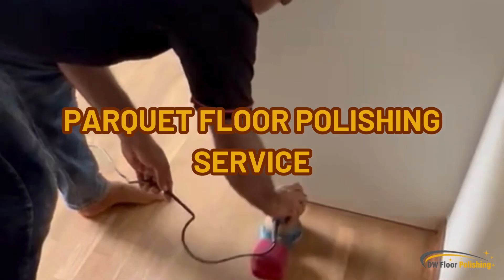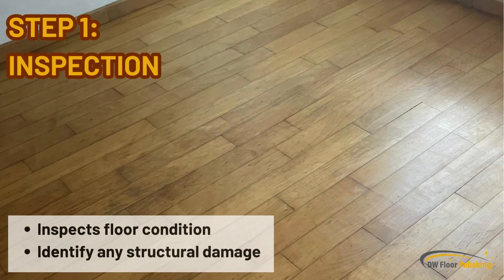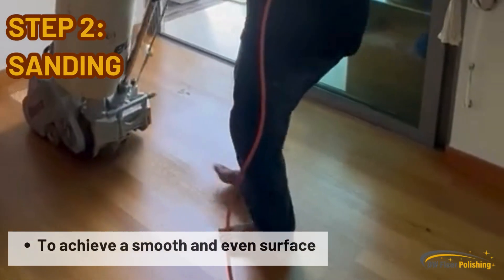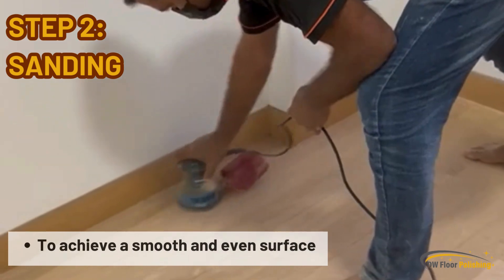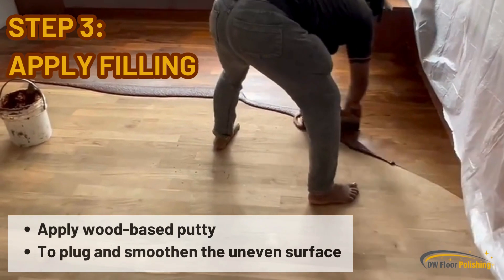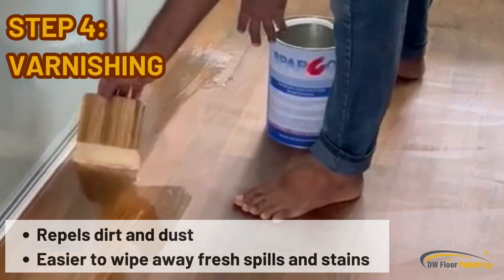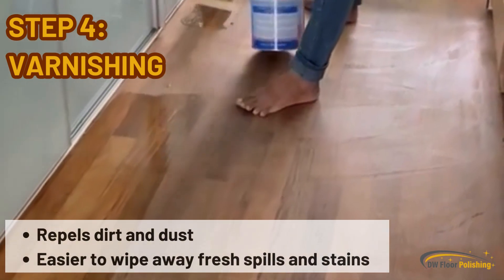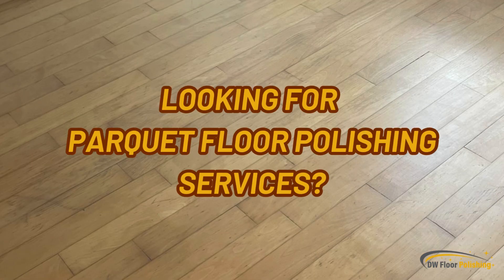Parquet Floor Polishing Process – DW Floor Polishing Singapore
Need to revive your parquet floors? Find out how you can say goodbye to your dull parquet floors with DW Floor Polishing Singapore! Discover the secret to a cleaner, brighter home with our expert parquet floor polishing services.

Parquet Floor Polishing Process:
Step 1: Inspection - Our technician inspects the condition of the flooring to identify any visible structural damage, from which he makes the optimal recommendations.
Step 2: Sanding - This step is crucial to achieve a smooth and even surface, ensuring optimal adhesion for the subsequent layers of the parquet varnish.
Step 3: Filling - For any minor defects, like chipped surfaces, gaps, cracks, and holes, our technician will apply wood-based putty to plug and smoothen the uneven surface.
Step 4: Varnishing -  A thin layer of varnish is applied on the parquet flooring, protecting it from moisture and its associated damage. This also repels dirt and dust, making fresh spills and stains easier to wipe away.

DW Floor Polishing Singapore is a trusted floor care specialist – providing reliable professional floor polishing and floor cleaning services for all types of floors such as marble, wood, vinyl, and more. Our services range from marble floor polishing, wood floor polishing, and to parquet floor polishing, among others. We also provide floor deep cleaning, vinyl floor deep cleaning, vinyl floor cleaning, and terrazzo floor cleaning – all at a reasonable price.

Address: 1090 Lower Delta Road #03-07X, Singapore 169201